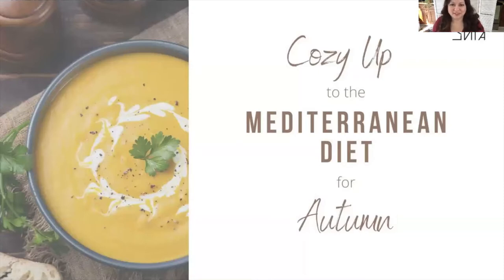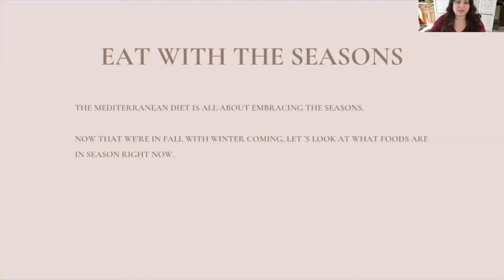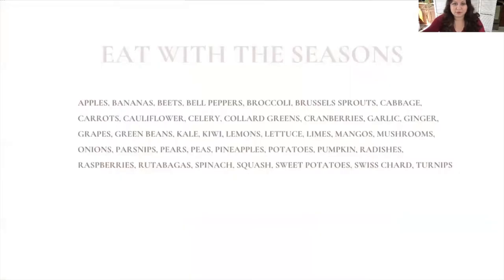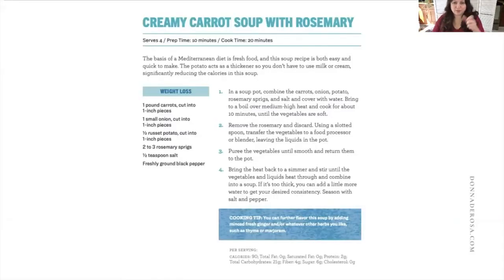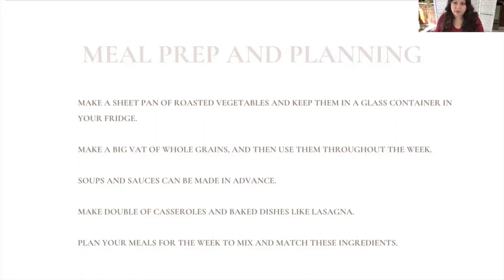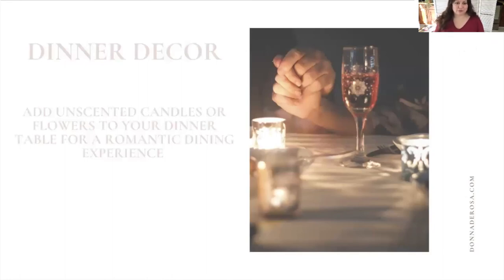Cozy Up to the Mediterranean Diet for Autumn - Live Replay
In this class I teach you how to adapt your Mediterranean meals for the cooler seasons. I also share an easy vegetable soup recipe.